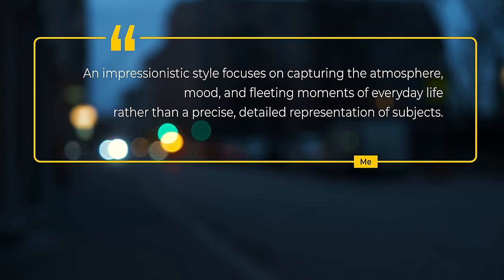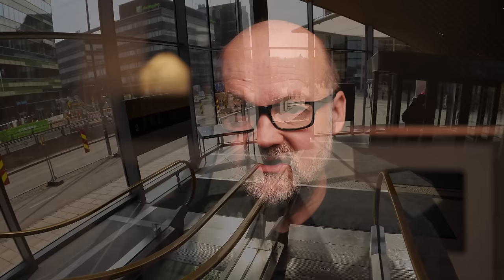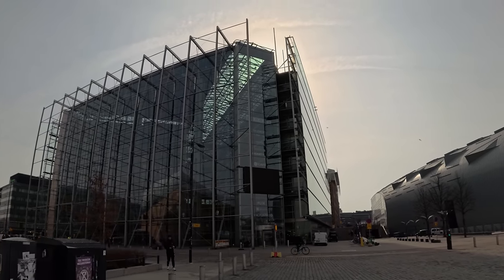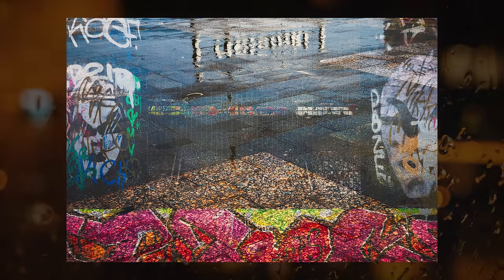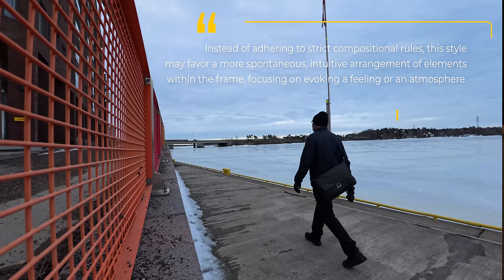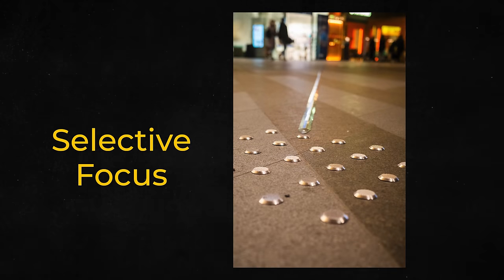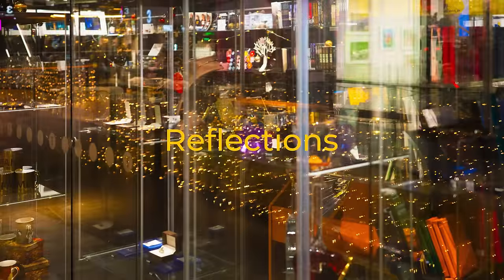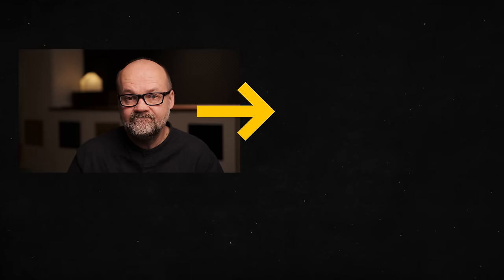7 Street Photography Tips - The Impressionistic Approach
The impressionistic style is best known from paintings but can also be applied to street photography. Again, we look at a style outside of classical street photography.
👉 Tiffen Black Mist Filter

⏱Timestamps
00:00 Intro
01:26 52 Assignment - Impressionism
01:42 7 Tips
01:52 Focus on Light and Color
02:28 Tip 1
03:06 Movement and Blur:
04:03 Tip 2
04:24 Atmospheric Effects
04:33 Tip 3
05:13 Fun Fact
05:41 Loose Composition:
06:22 Emphasis on Subjective Experience
07:13 Selective Focus
08:03 Post-processing Techniques
08:47 Tip 4
09:09 Extra Tip
09:39 Why do I find the Impressionistic approach so interesting?
10:09 Watch Next